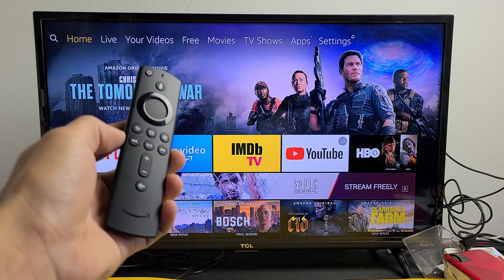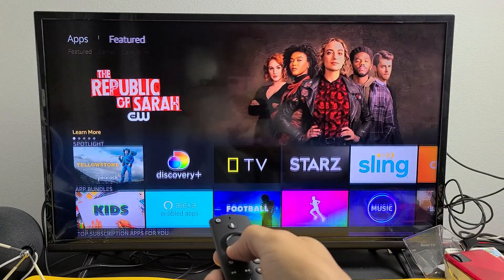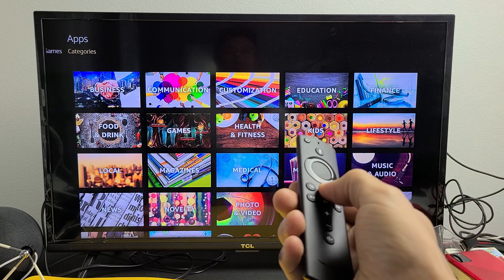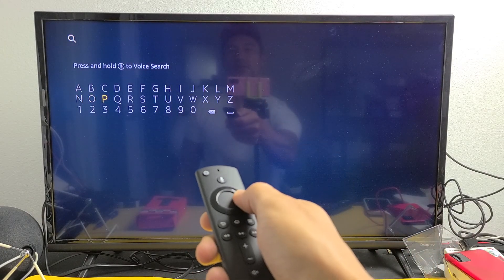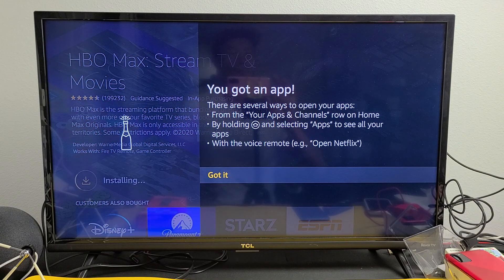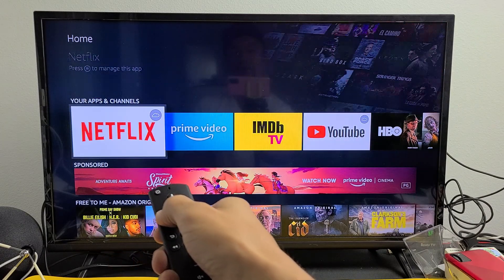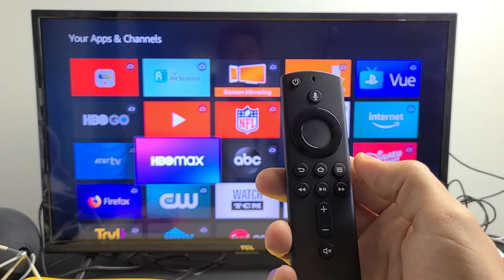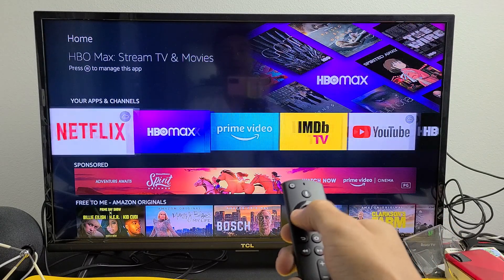Amazon Fire TV Sticks: How to Find, Download & Install Apps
I show you how to search, find, download and install apps on any Amazon Fire TV stick, 4k, 4k ultra, lite edition etc.